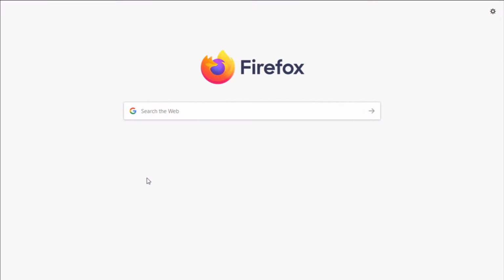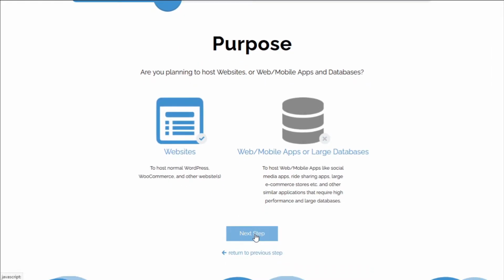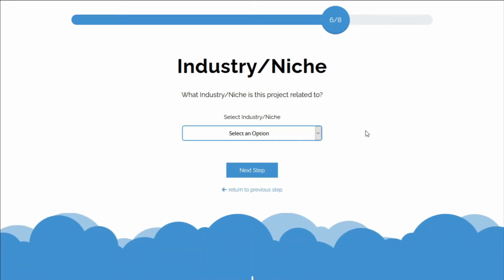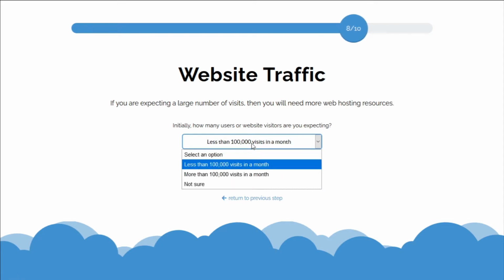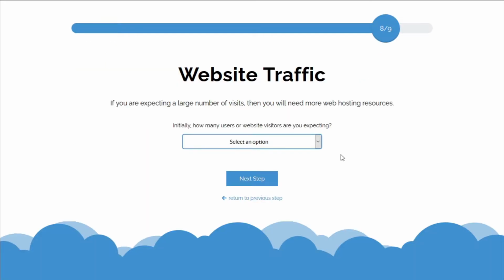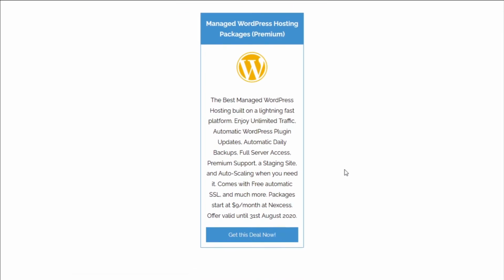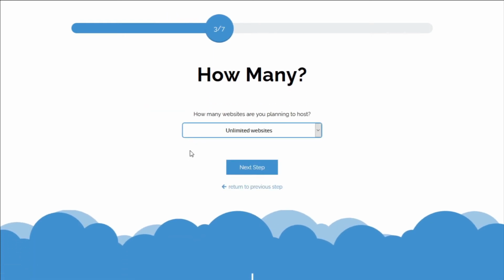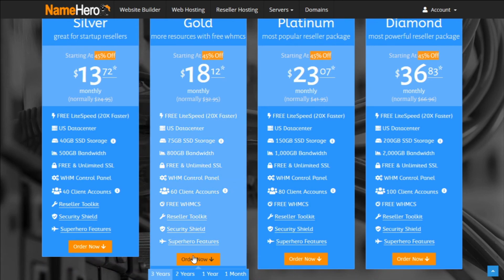How to choose the best Web Hosting for your needs? Use this tool to help you make the right decision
Save hundreds or even thousands of dollars on web hosting and your precious time with the help of our smart assistant Baqueano

Simply specify your requirements and our smart assistant Baqueano will tell you if you need Managed WordPress Hosting, Managed WooCommerce Hosting, Shared Hosting, VPS Hosting, Cloud Hosting, or Dedicated Hosting.

On top of that, Baqueano also helps you find the best Web Hosting deals on the Internet!

Best Managed WordPress Hosting for High Traffic websites (Liquid Web / Nexcess)

If you are still not sure about what Web Hosting to go for, visit us and leave us a message from the contact form on the home page.